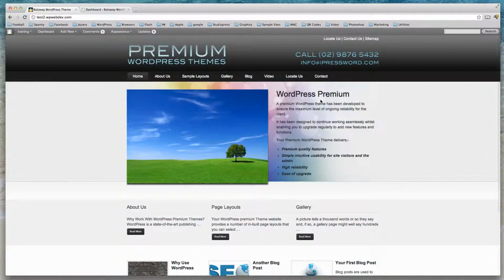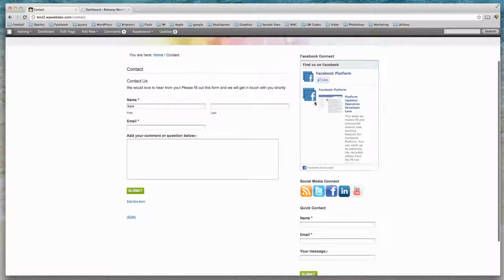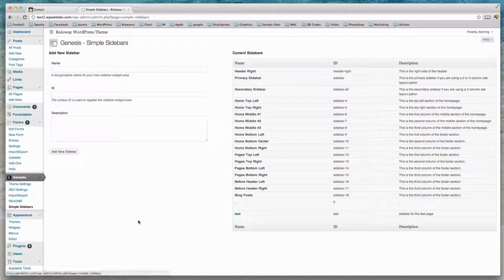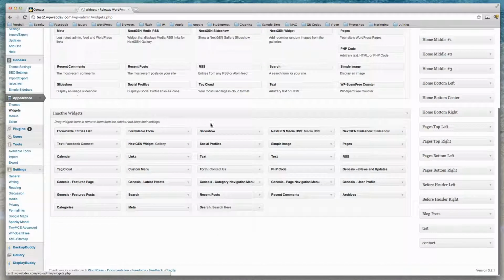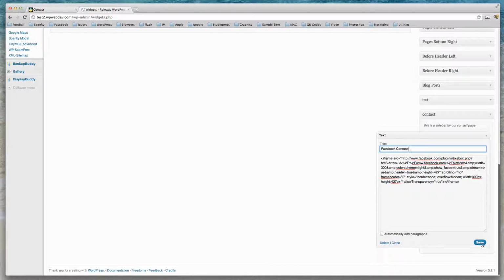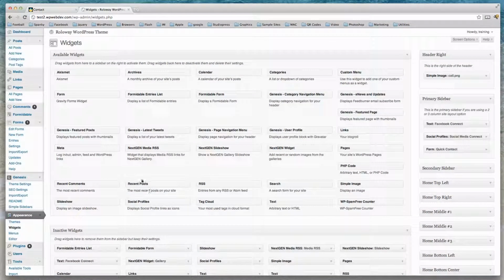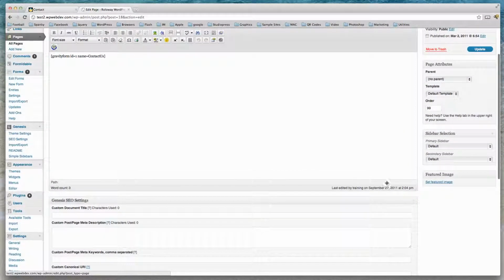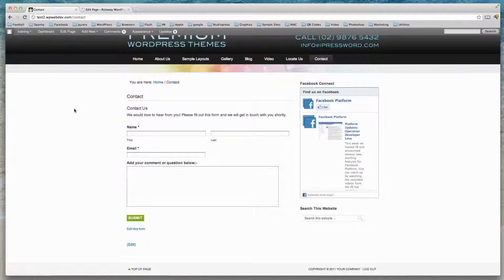Adding a Unique Side Bar Content on a Page or Post in WordPress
Tutorial on how to add a unique side bar content on a page or post in WordPress